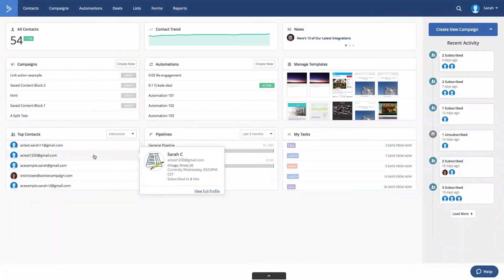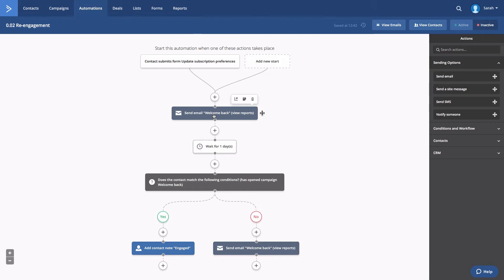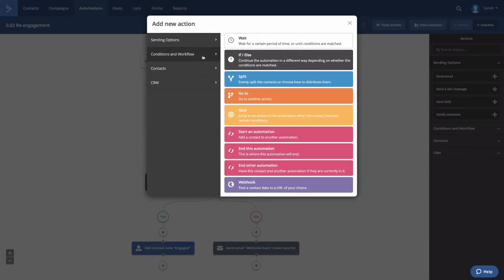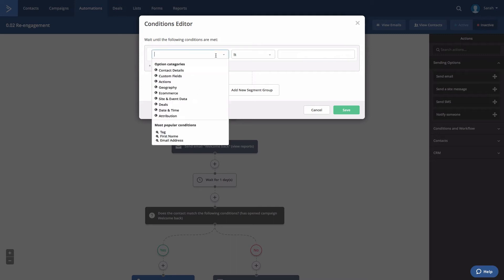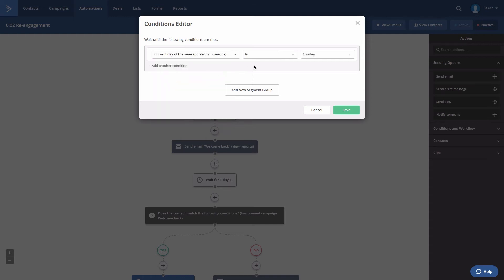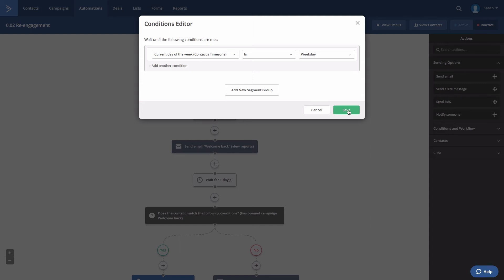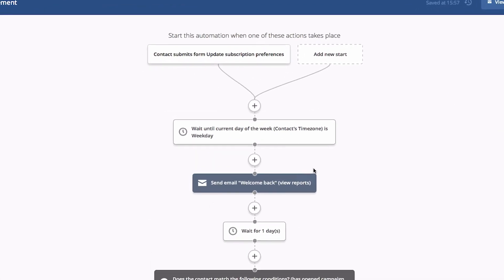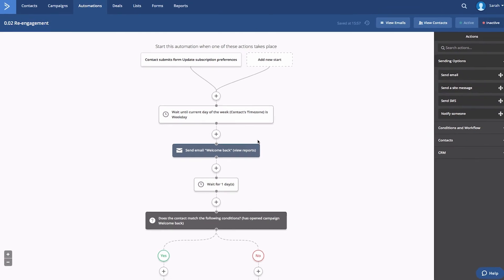Sending Automation Emails on Weekdays Only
Take the weekend off emails! In this video, we show how to make sure that emails are only sending on weekdays. So kick back, relax, and see how its done.